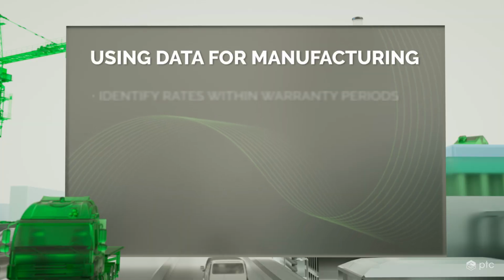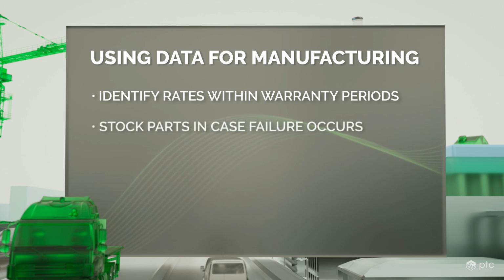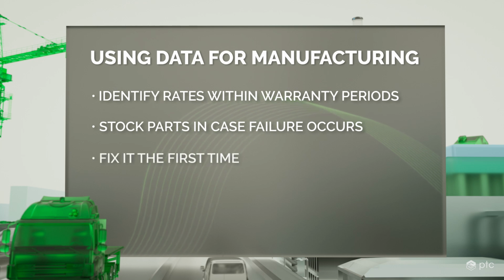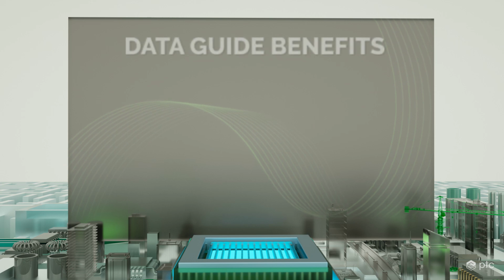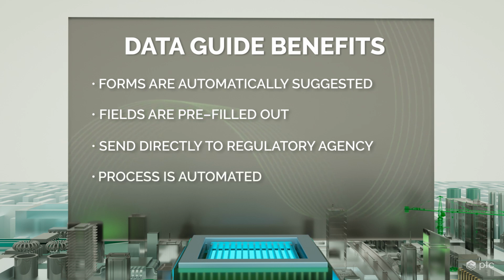Cutting Edge of Service - Westmor Unlocks HUGE Value with Dataguide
We sat down with Westmor to learn a little but more about how Dataguide is achieving employee satisfaction by streamlining the form process and creating efficiency for field technicians.